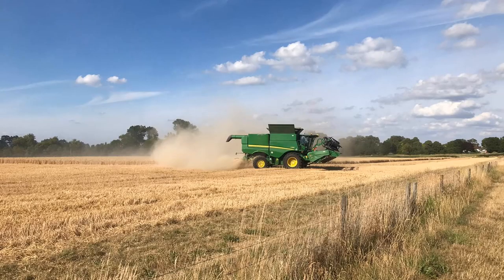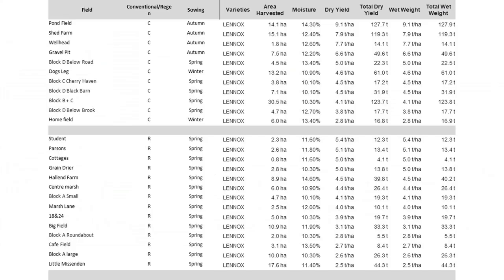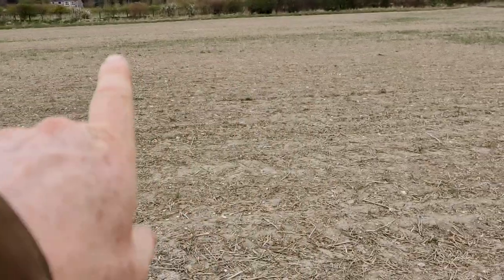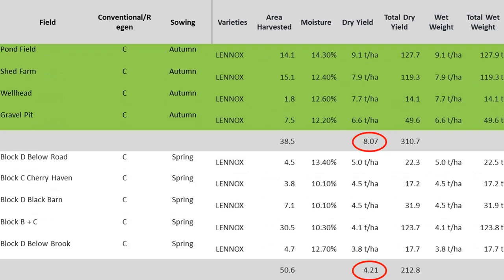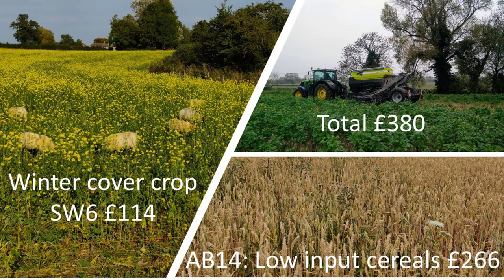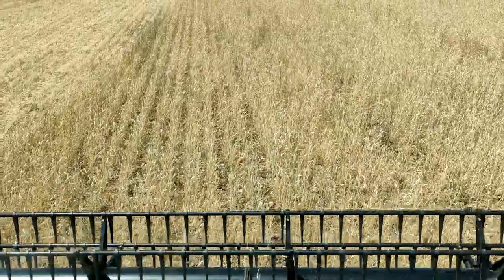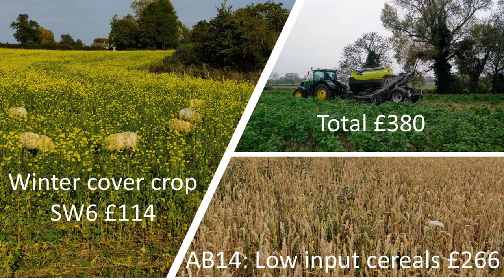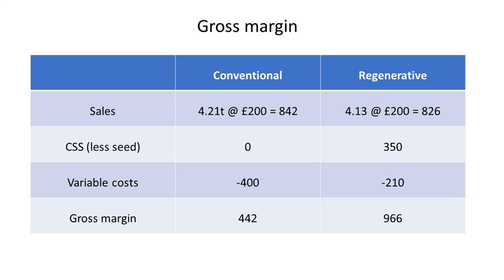Harvest results 2022 Conventional vs Regenerative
I take a quick look at yield, quality and margin